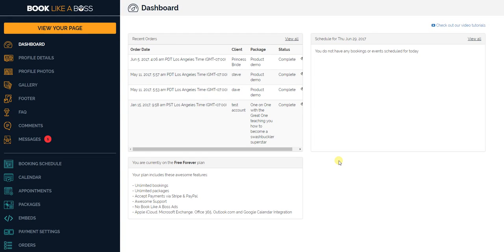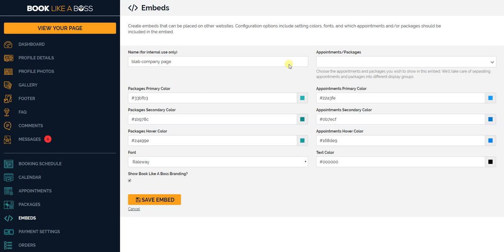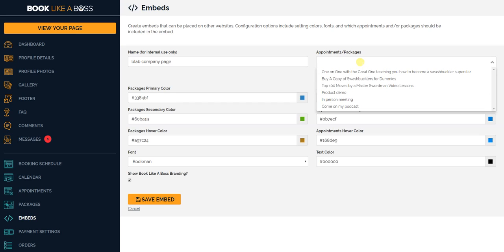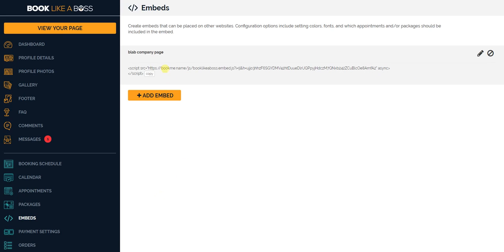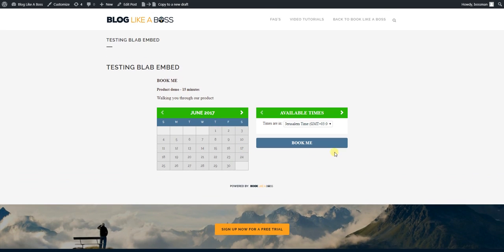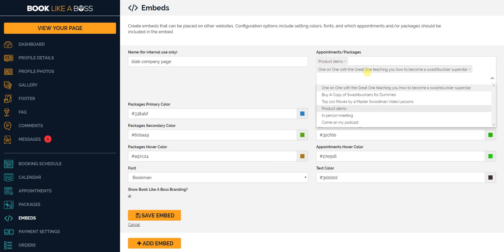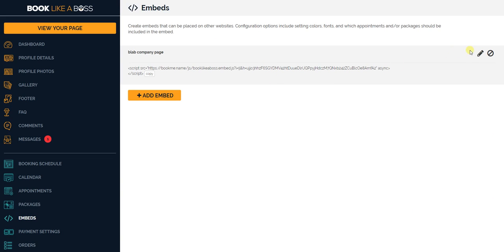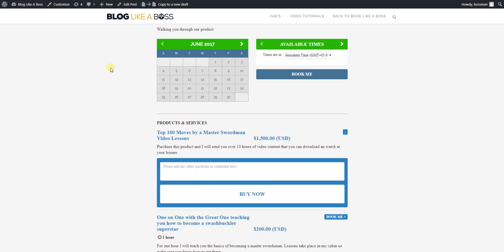How To Embed Your Calendars on WordPress & Other Websites